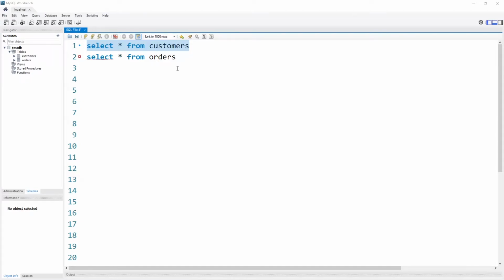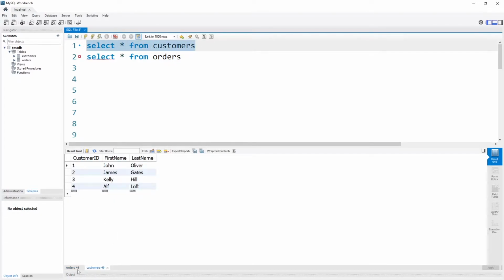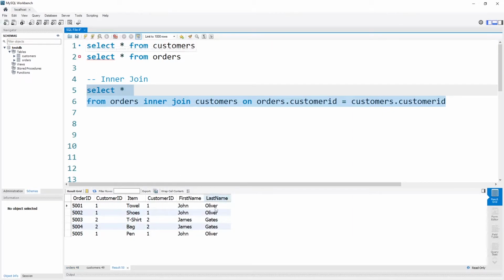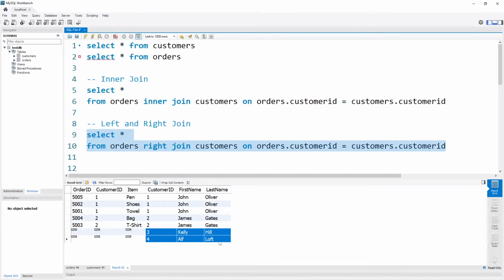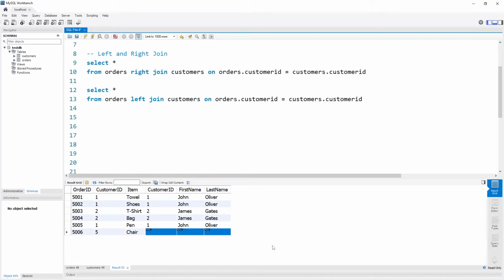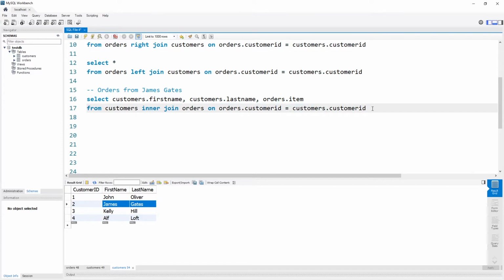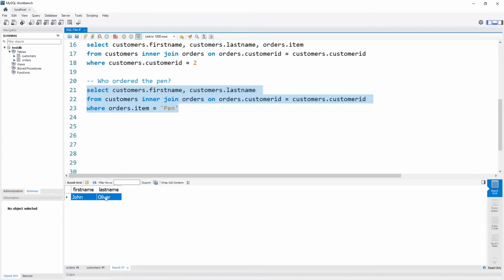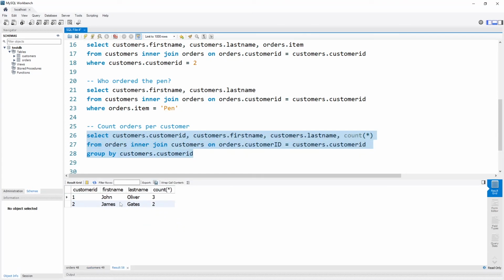SQL Inner, Left, and Right Joins - MySQL Tutorial #5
SQL joins allow us to combine rows from multiple tables based on a related column. In this video, inner, right, and left joins are covered.

◾◾◾◾◾ Timestamps ◾◾◾◾◾
00:00 | Introduction
00:50 | Inner Join
02:33 | Right Join
03:11 | Left Join
04:06 | Examples